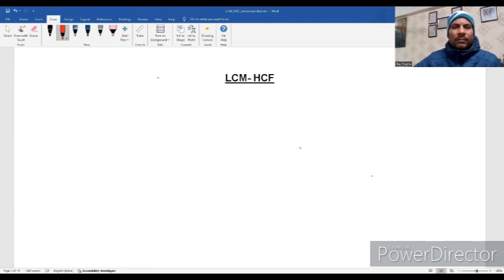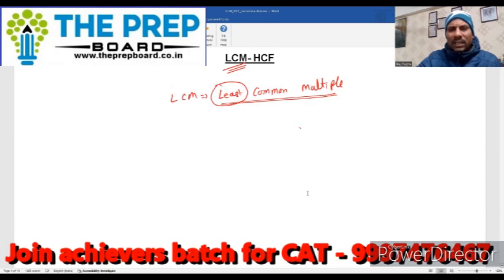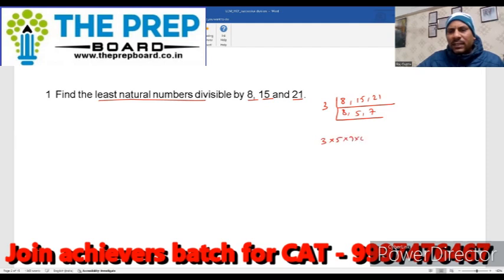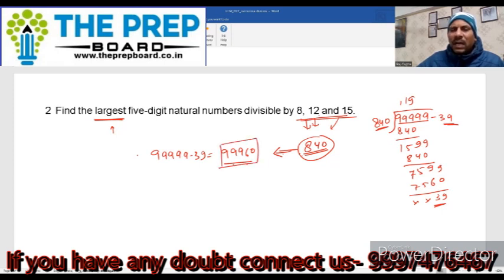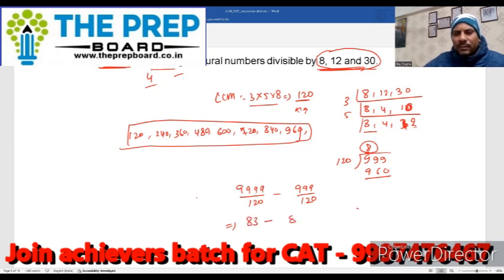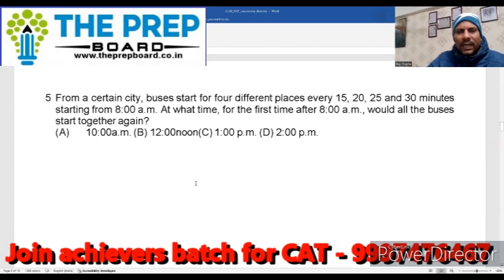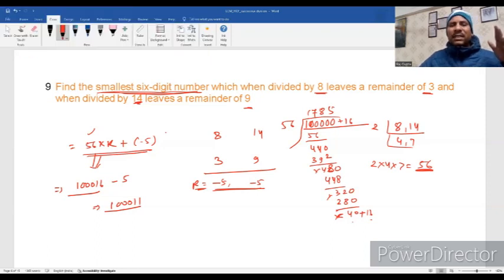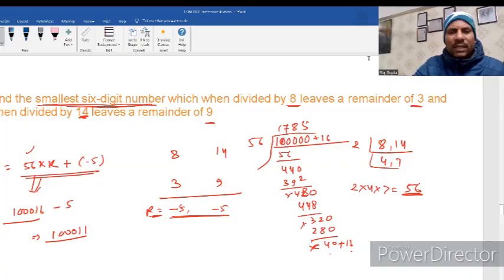LCM HCF 1